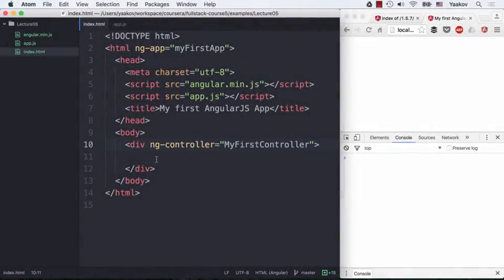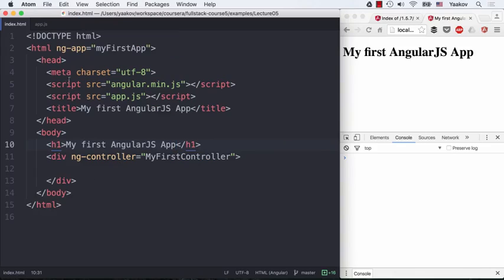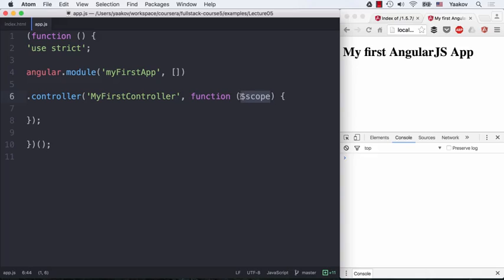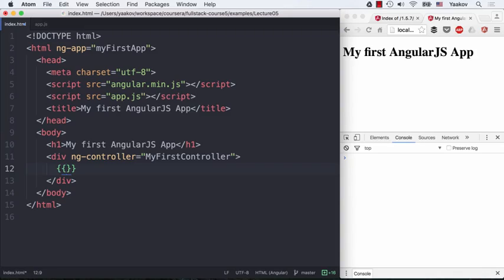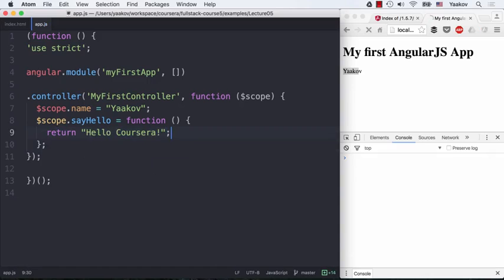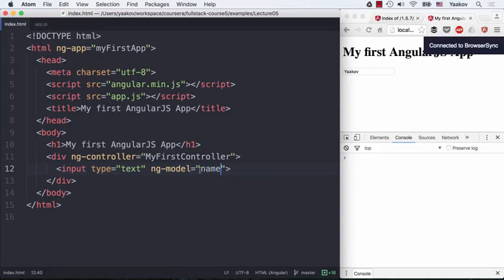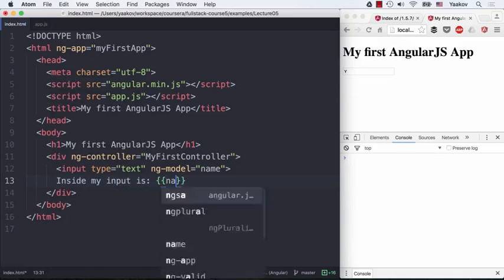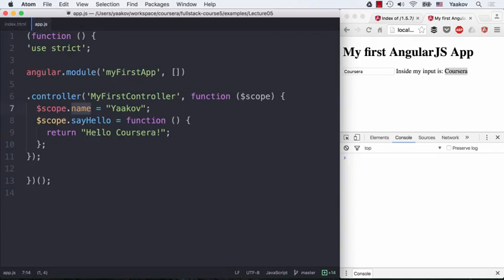Lecture 5: Sharing Data With the View Through Scope.